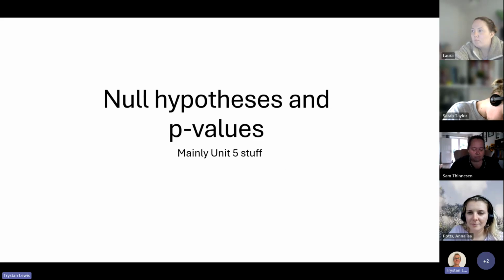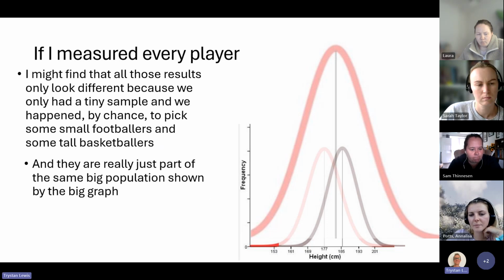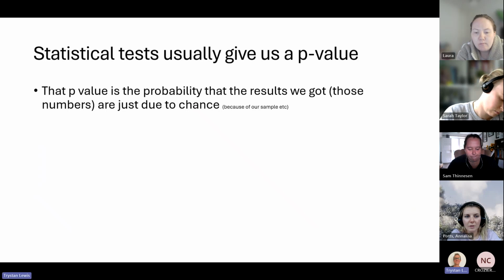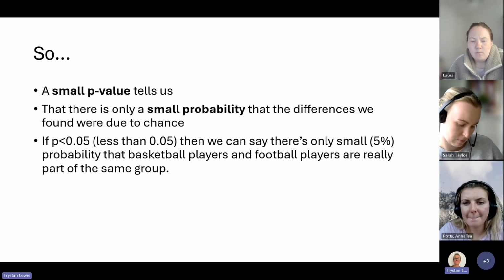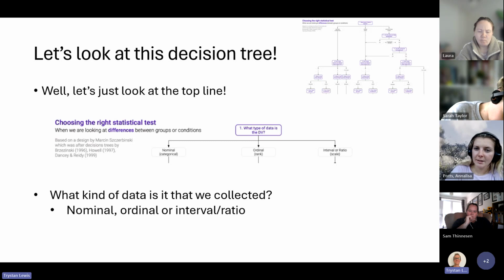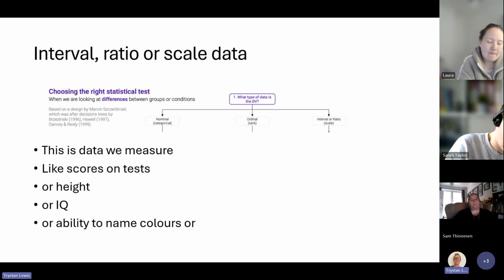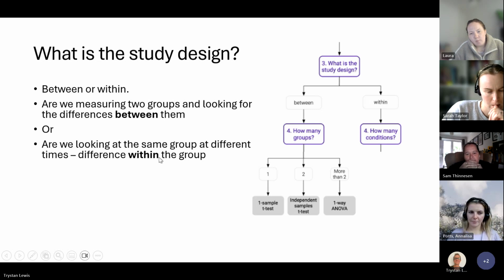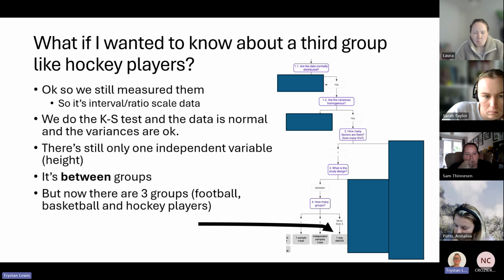BAck to basics stats 2